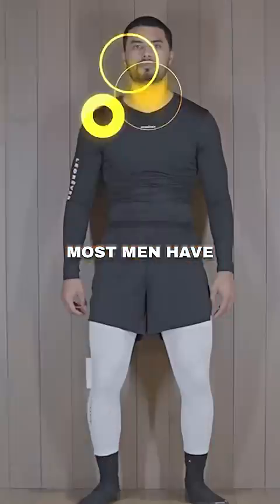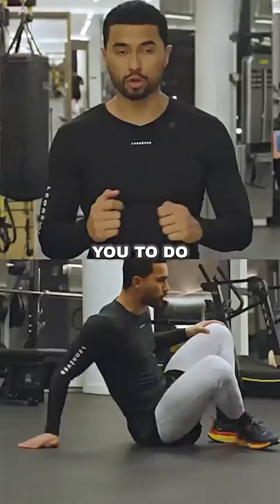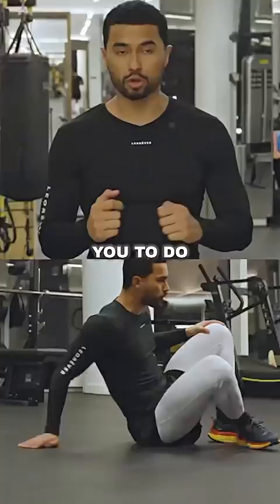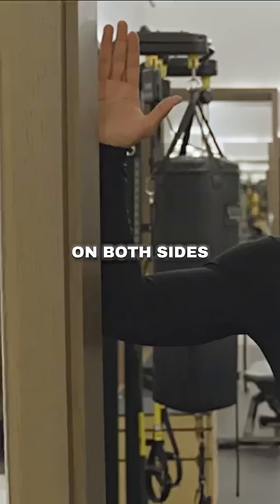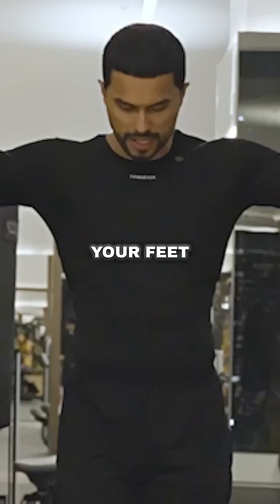Jose Zuniga's BEST Grow Taller Routine😱🏡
Best Grow Taller Routine At Home 😱🏡
Jose Zuniga explains how to increase height naturally at home using best stretching routine to fix your bad posture and grow taller overnight! 😎🔥